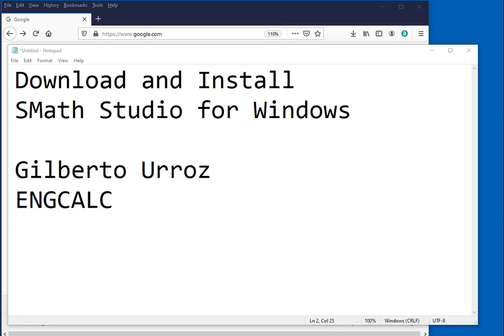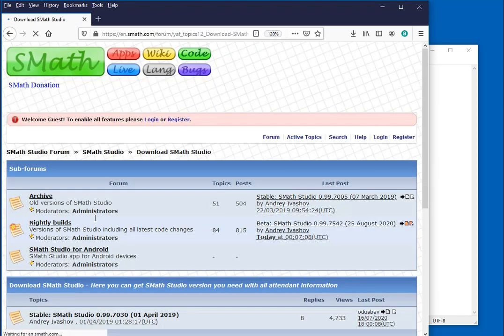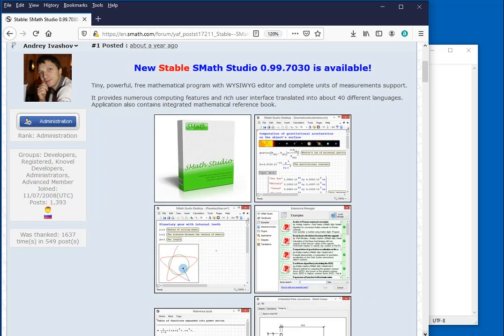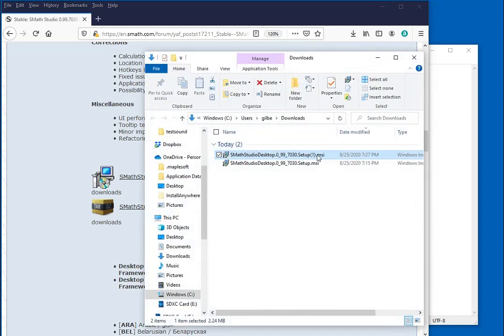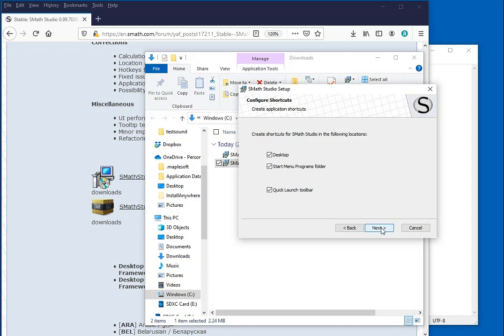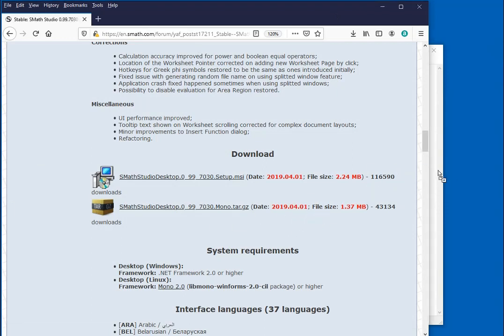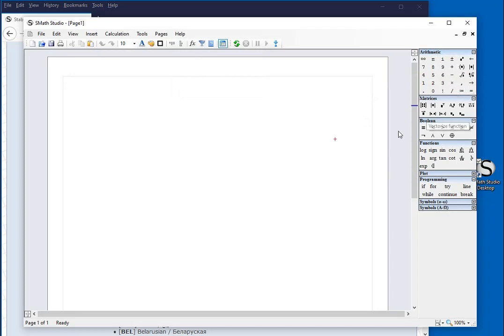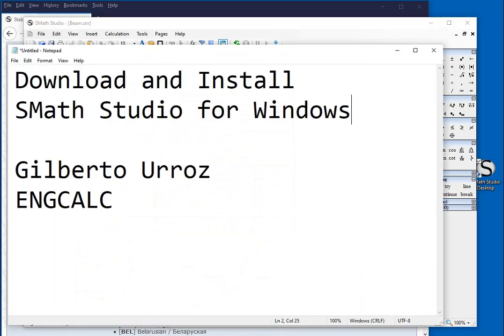1.1 SMath Down&Install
In this video I provide details on where to find and download SMath Studio and how to install the software in a Windows computer.